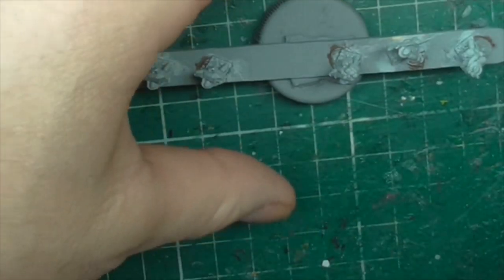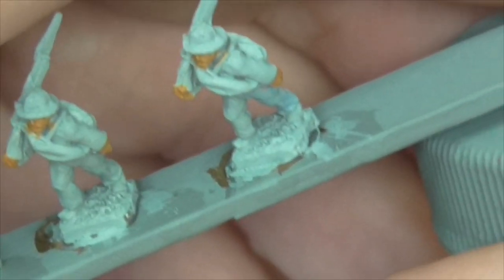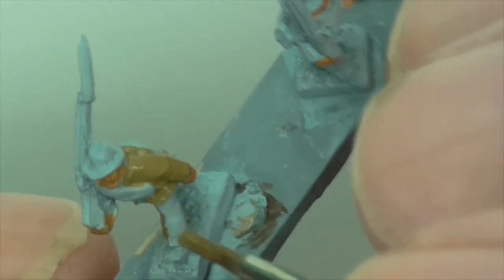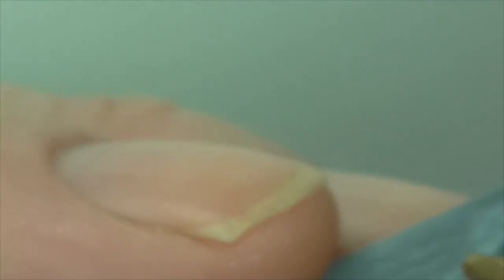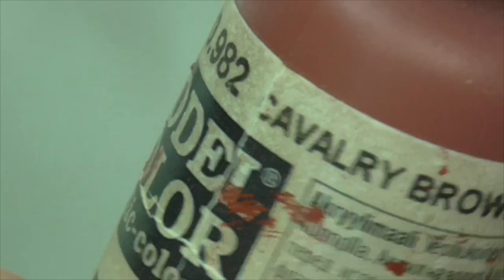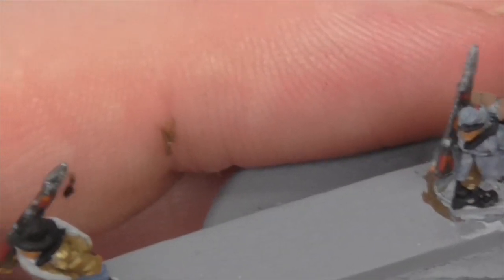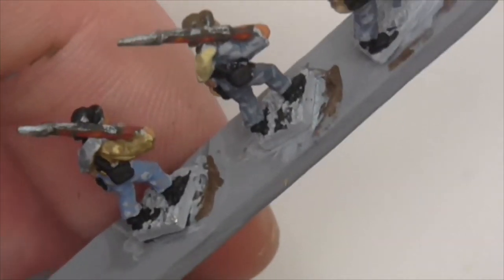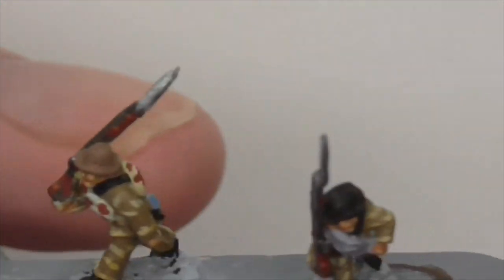Painting Tutorial 10mm American Civil War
Hi all,
here is a tutorial on how I paint 10mm ACW it was new for me . Again sorry for things being out of shot and hands in the way . If I do another 10mm video I think I will paint one figure !
     But the idea for these videos is there is a bit of information and a lot of ramble to paint along to . Thanks for taking a look until next time...
Regards Gav.